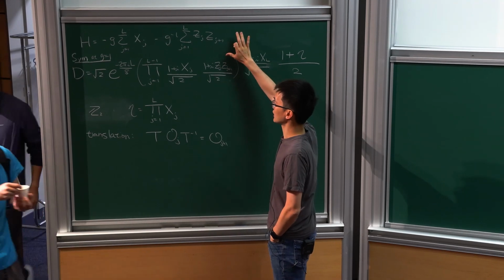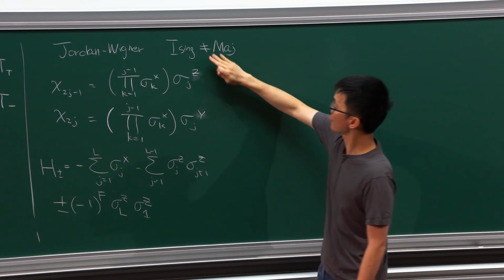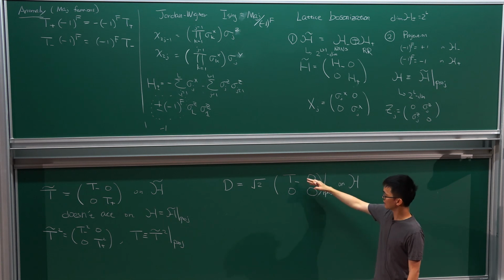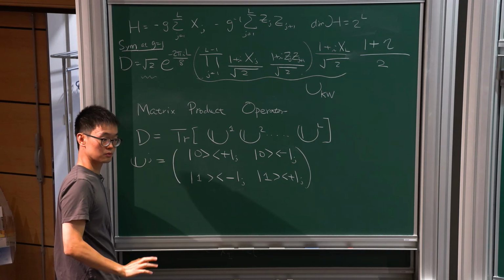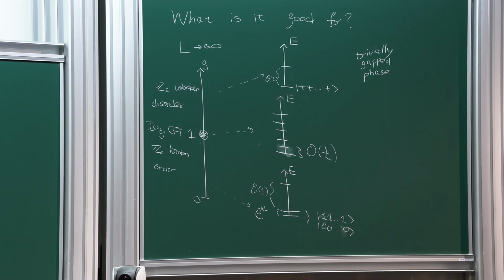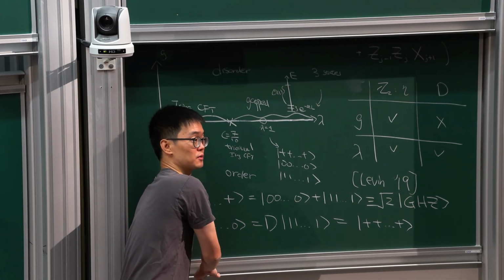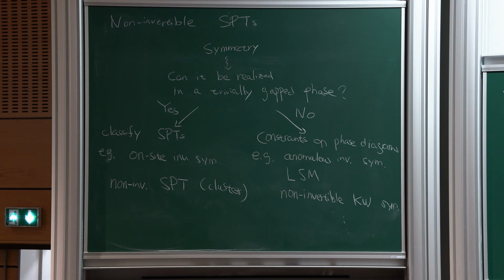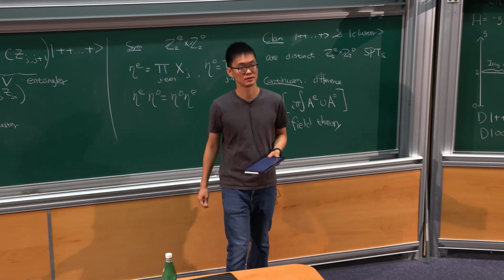Shu-Heng Shao - 2/3 Non-invertible Symmetries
I will review aspects of non-invertible symmetries and their relations to anomalies in lattice and continuum field theories. Examples include the Kramers-Wannier symmetry in the quantum Ising lattice model, and the non-invertible chiral symmetry in the 3+1 QED.

Shu-Heng Shao (Stony Brook University)